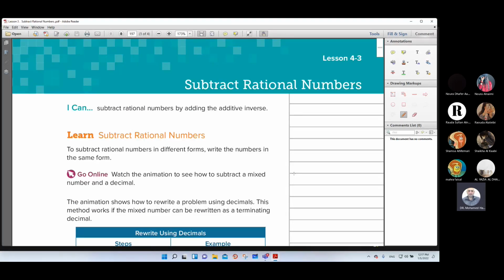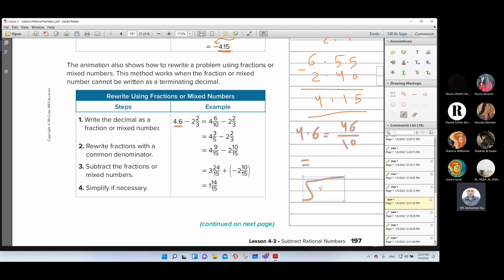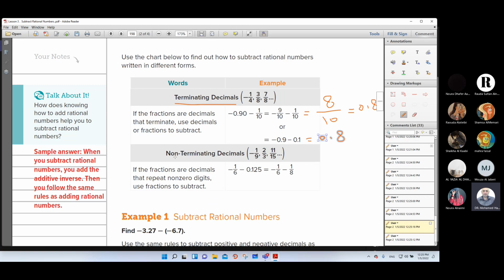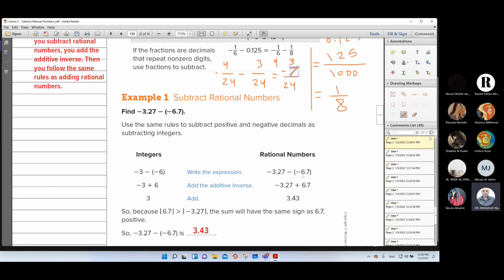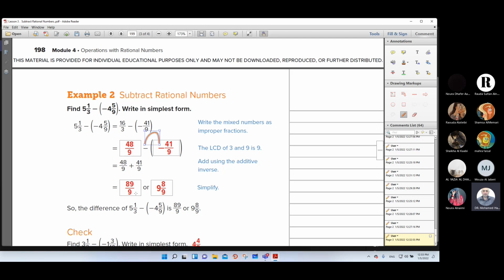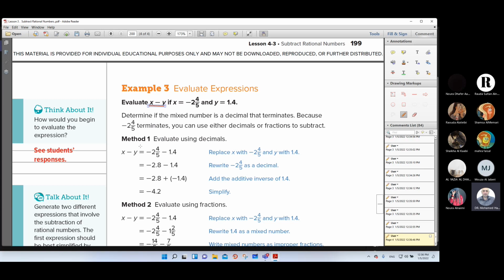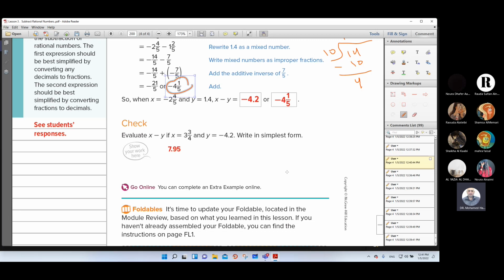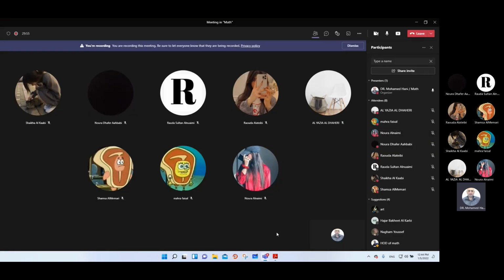Subtract Rational Numbers.